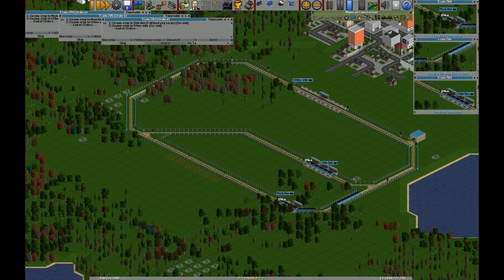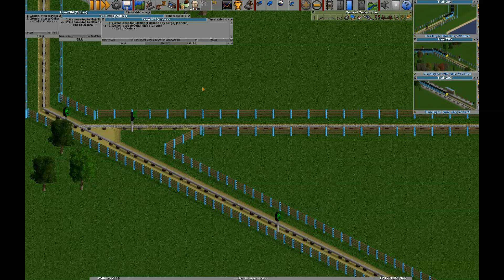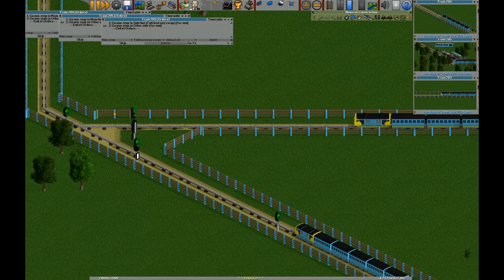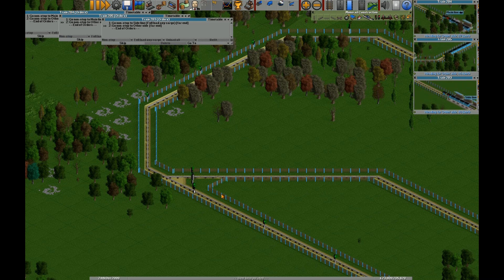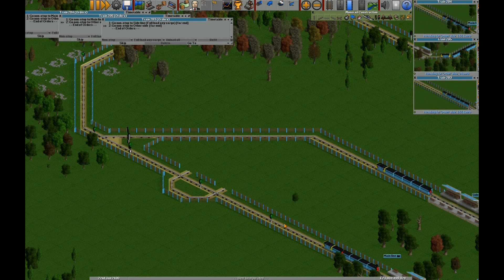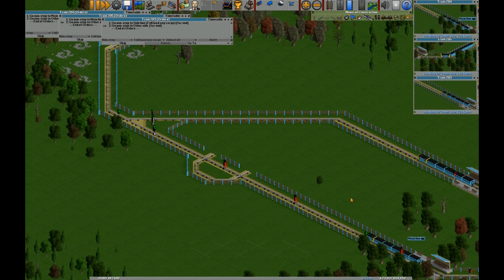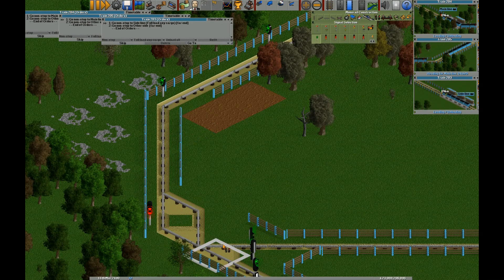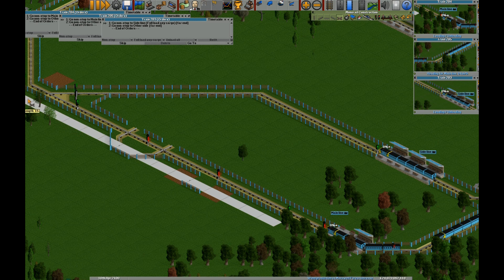OpenTTD tutorial - Advanced signalling: Priority signals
In this video I explain how to improve the flow on your rail network by using an advanced signalling technique. "Priority signalling" gives more priority to trains on one track compared to trains on another track. This can greatly improve traffic flow.